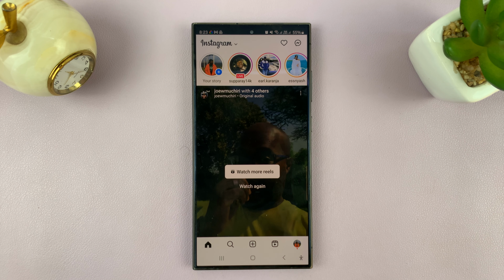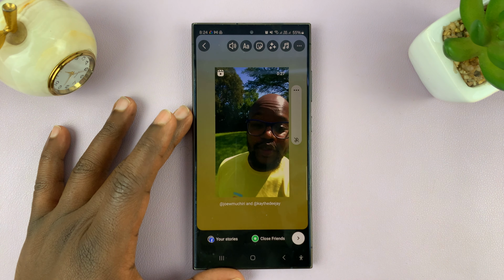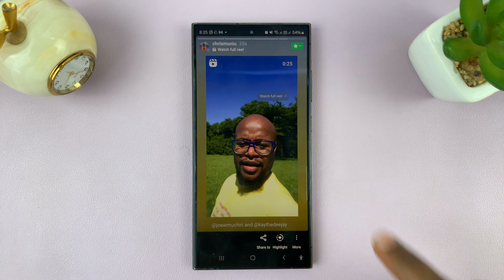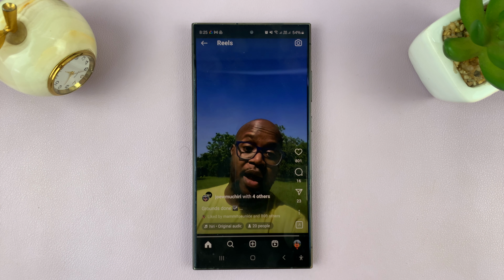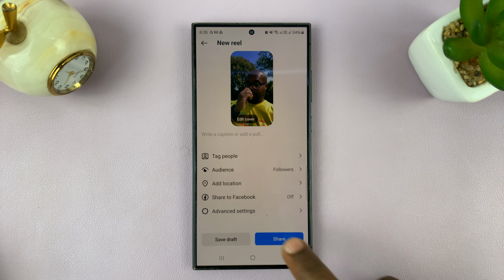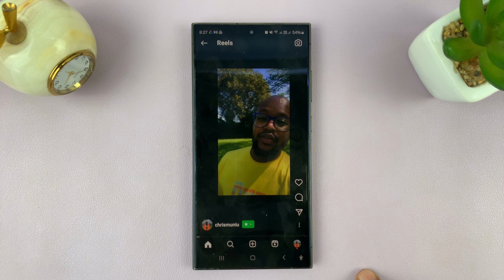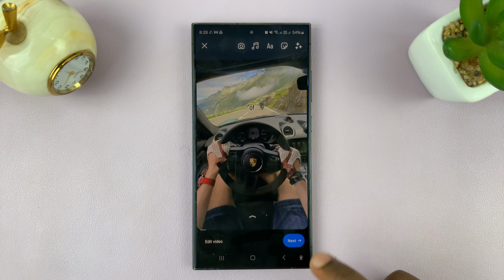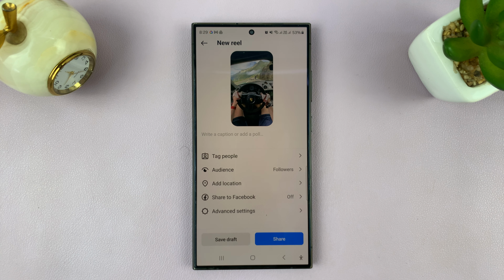How To Repost Instagram Reels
Learn how to repost Instagram reels.

Instagram Reels have taken the social media world by storm, offering users a way to create and share short, engaging videos. However, unlike regular posts, Instagram doesn't provide a native feature to repost Reels.

If you want to share someone else's Reel on your profile, you'll need to get a bit creative. This tutorial will walk you through several methods to repost Instagram Reels effectively.

How To Repost Instagram Reels (Using Instagram Stories)

1: To begin, open the Instagram app on your mobile device and navigate to the Reel you wish to repost. You can do this by scrolling through your feed, exploring the Reels tab, or searching for specific accounts.

2. Once you've found the Reel you want to repost, tap on the paper airplane icon located below the video. A menu will pop up with various sharing options. Select "Add reel to your story" from the list.

Before posting the Reel to your Story, you can customize it to make it more engaging. Add text, stickers, GIFs, or drawings to personalize the repost and make it your own. You can also adjust the placement and size of the Reel on your Story.

3: After customizing the reposted Reel to your liking, tap the "Your Story" button at the bottom of the screen to post it to your Instagram Story. The Reel will now be shared with your followers as part of your Story for the next 24 hours.

How To Repost Instagram Reels (Download Instagram Stories)

1: To begin, open the Instagram app on your mobile device and navigate to the Reel you wish to repost. You can do this by scrolling through your feed, exploring the Reels tab, or searching for specific accounts.

2: Once you've found the Reel you want to repost, tap the three dots (...) below the Share button and select "Copy Link" from the menu. Then, open the third-party app and paste the copied link into the provided field. Follow the app's instructions to download the Reel to your device.

3: Once the Reel is downloaded, save it to your device's photo gallery or camera roll for easy access. At this point, open the Instagram app and tap on your profile picture in the top left corner of the screen to access your Stories.

4: Then, swipe up or tap on the gallery icon at the bottom left corner of the screen and select the downloaded Reel from your photo gallery. Following this, customize your Story by adding text, stickers, or drawings to the Reel if desired then tap "Your Story" to post the Reel to your Instagram Story.

Samsung Galaxy A25 5G, Factory Unlocked GSM:

Samsung Galaxy S24 Ultra (Factory Unlocked):

Samsung Galaxy A15:

Samsung Galaxy A05 (Unlocked):

SAMSUNG Galaxy FIT 3:

TCL 55-Inch Q7 QLED 4K Smart Google TV:

Cell Phone Tripod Adapter